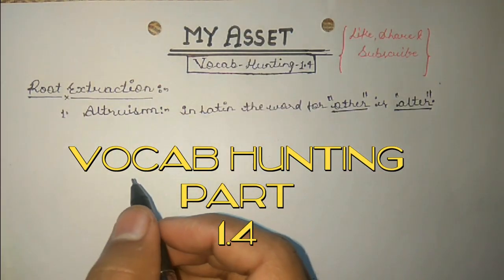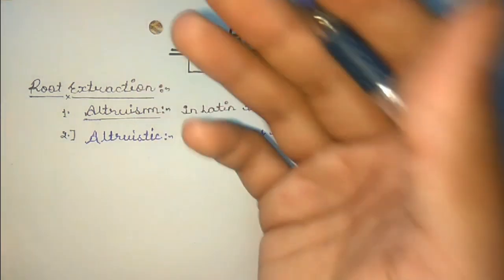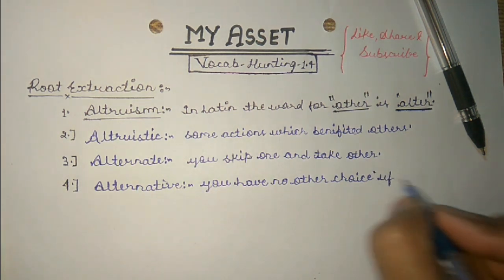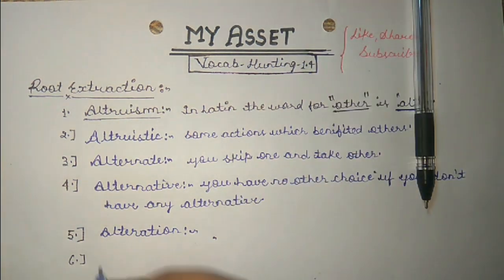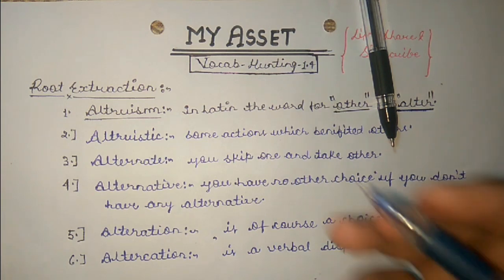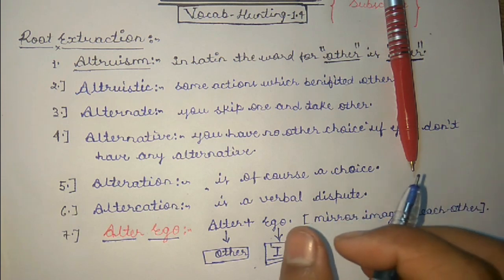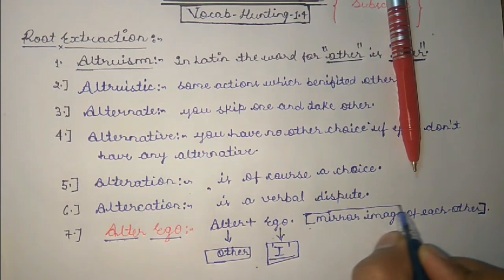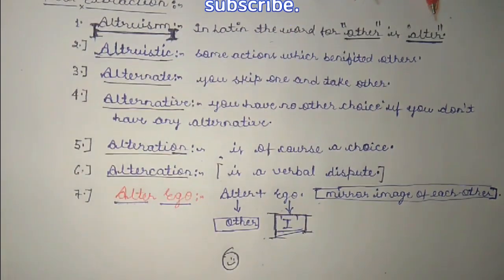Vocab Hunting Part - 4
This video is 4th part of the series of "Vocab Hunting" .
A easy way to learn English, so watch it very carefully to improve your English skill with the new way of teaching.